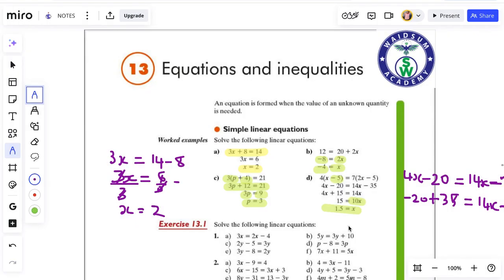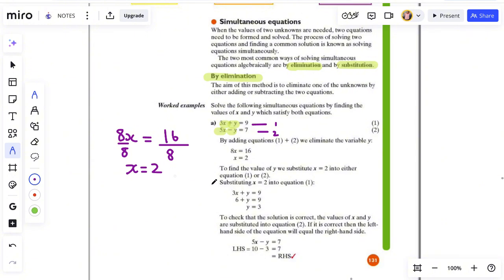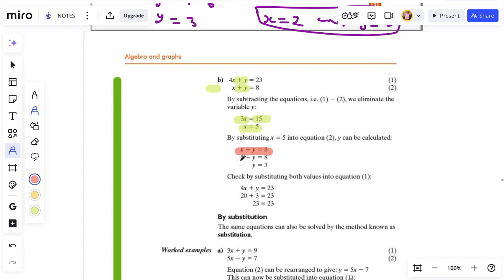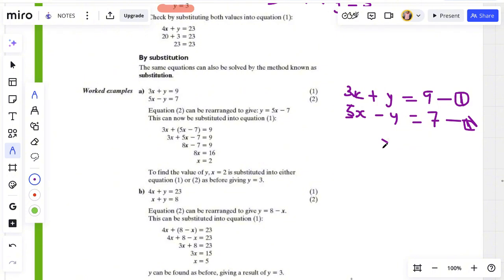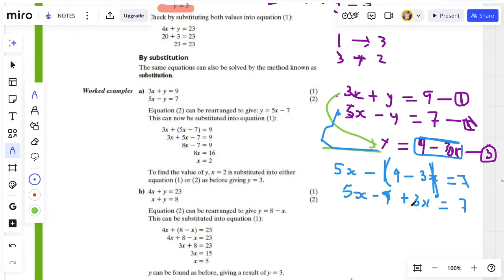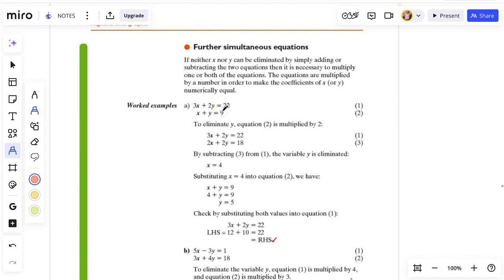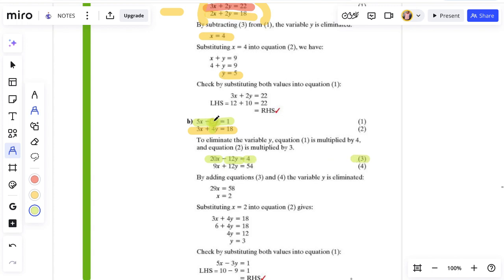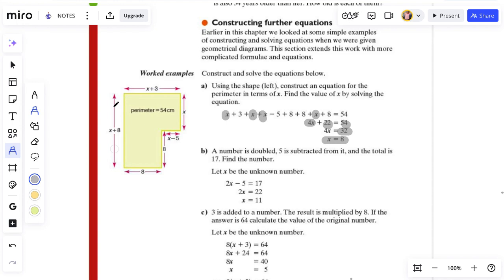IGCSE Maths Chapter 13 Equation and inequalities | Part 2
Waidsum Academy!

Our Community
Ready to enhance your learning experience? for exclusive content and opportunities.

Credits
Credits: A special thank you to Miro Board and Save My Exams for their contributions to our educational resources.